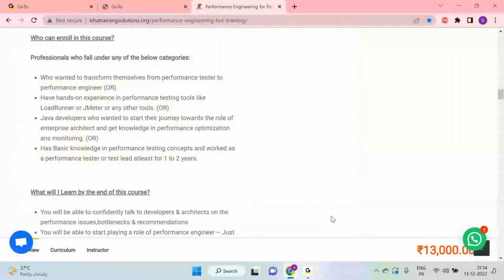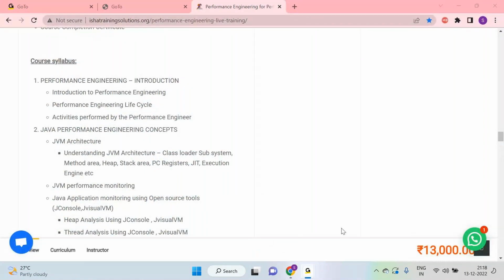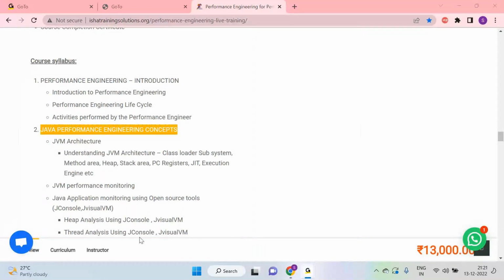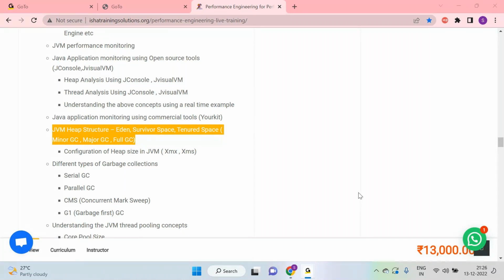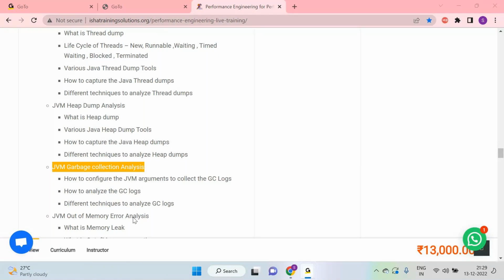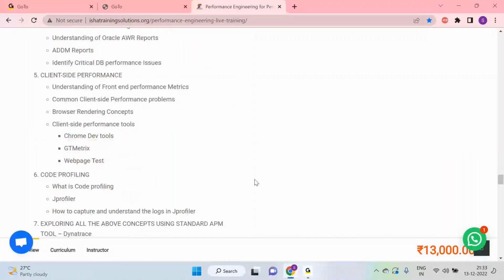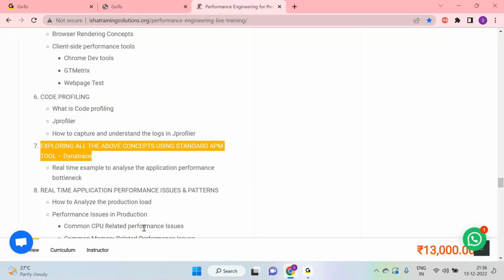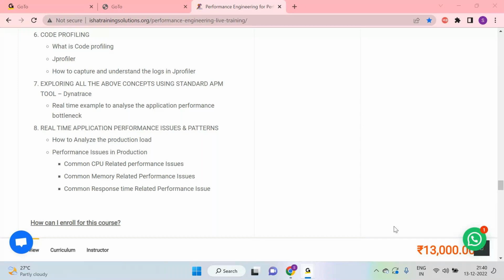Performance Engineering Demo Video 13th Dec 2022.Contact/WhatsApp us on +91-8019952427 to enroll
Performance Engineering Demo Video 13th Dec  2022.

2) Cloud Performance Engineering in DevOps - Core to Master Level

9) SAPGUI protocol - Performance Testing for SAP applications Using LoadRunner

19)Automated Performance : End user experience , Monitoring and Jenkins Pipeline execution – Crash Course

28)Winning New Performance Testing Clients and Presenting Performance Test Proposals

29)Crash Course On Performance Monitoring – End User Experience of Web and Mobile Apps